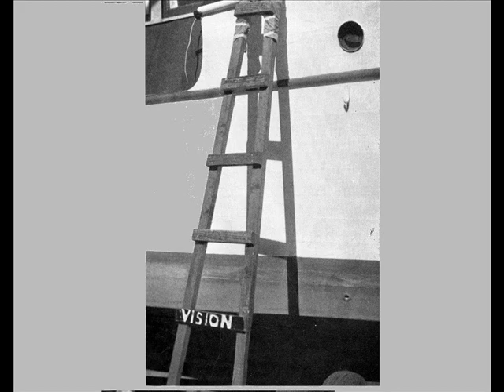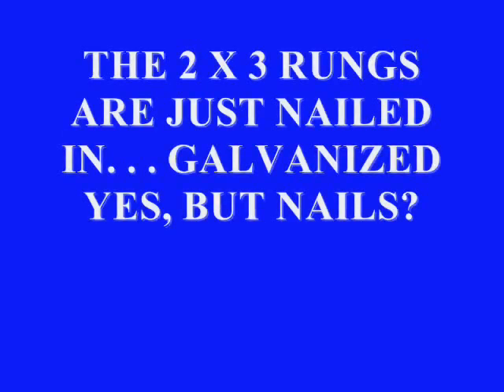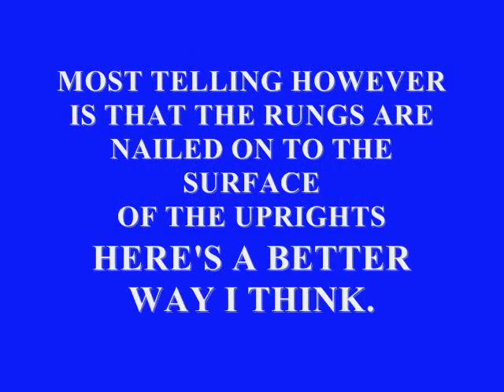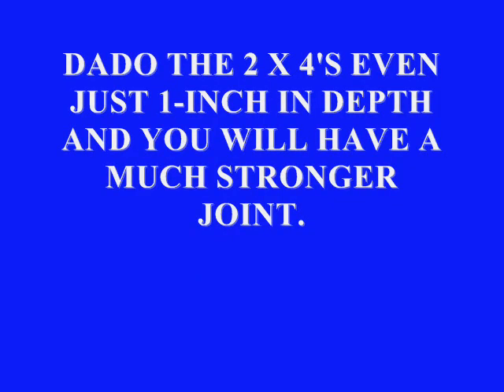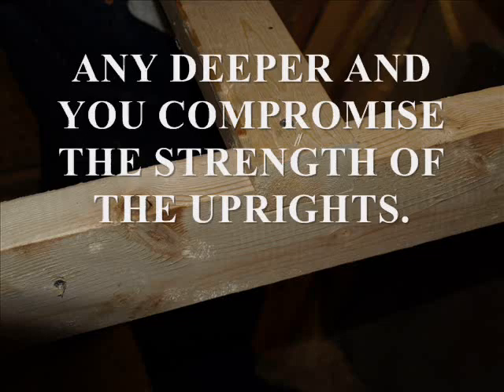BOATBUILDING TOOLS & EQUIPMENT--A SAFE WORK LADDER.wmv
A method of building a safer work ladder than is usually found lying around in the boatyard.